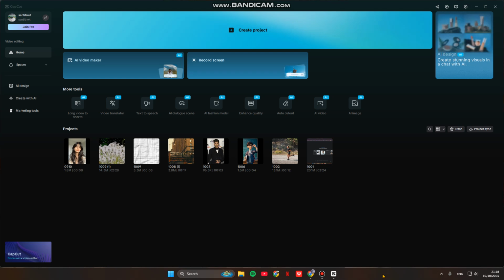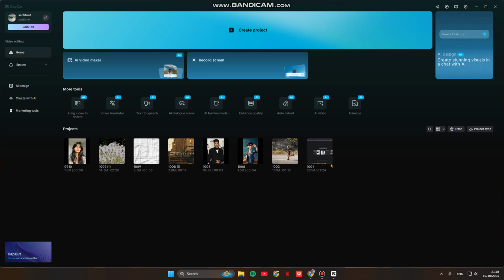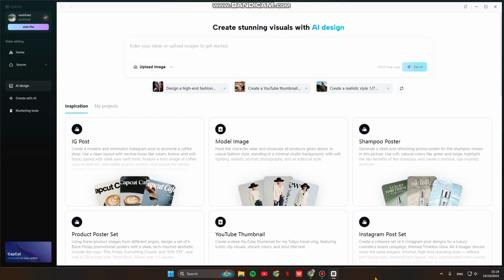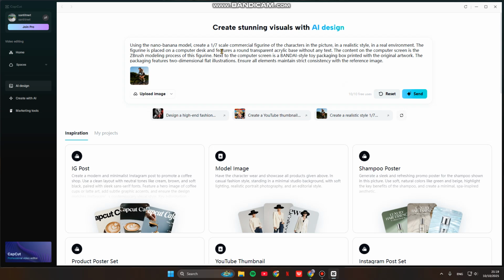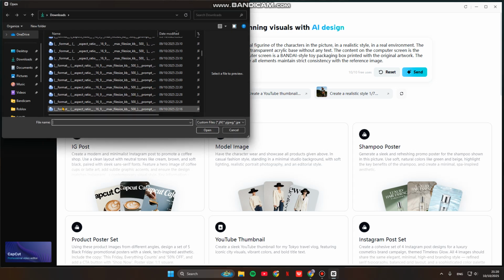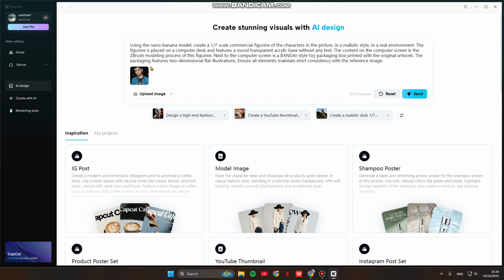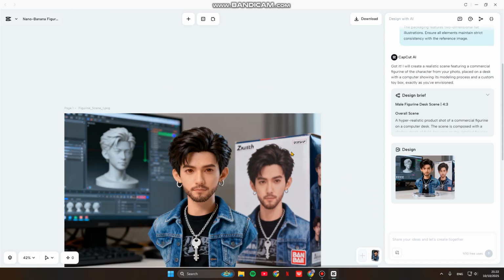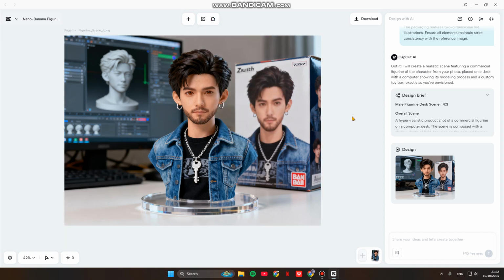Turn Photos Into Real 3D Figures Using CapCut AI | Step by Step Tutorial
Learn how to turn your photos into realistic 3D figurine style images using CapCut AI step by step. Discover how to use the AI design menu and nano banana model to create viral 3D figures that look like physical collectibles with just one click.

0:00 Turn Photos Into 3D Figures in CapCut
0:35 Access CapCut AI Design Menu
0:52 Nano Banana Model Prompt Settings
1:25 Upload and Generate 3D Figurine Image
2:05 Review and Download 3D Figure Results